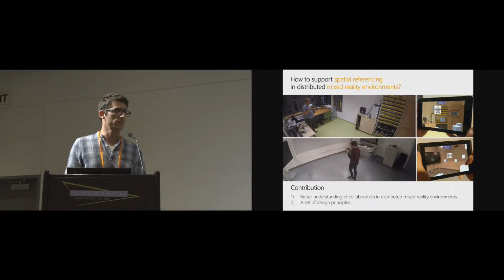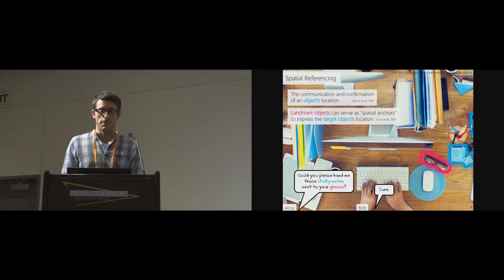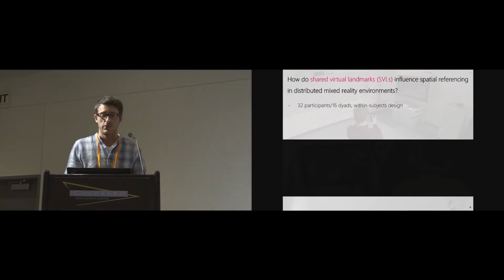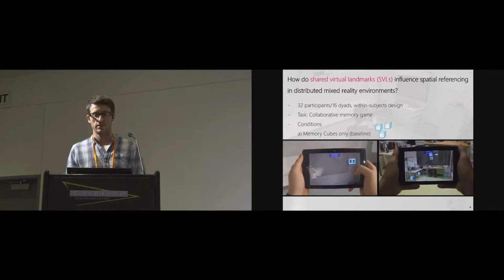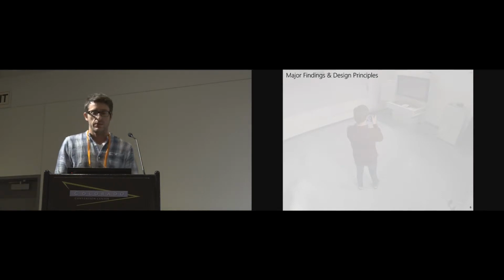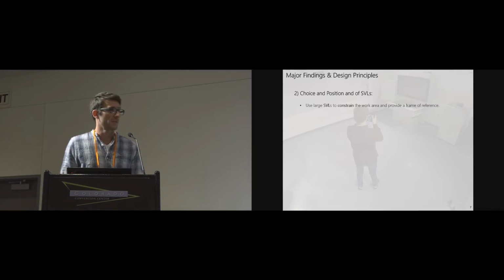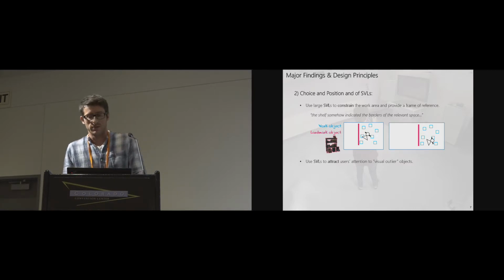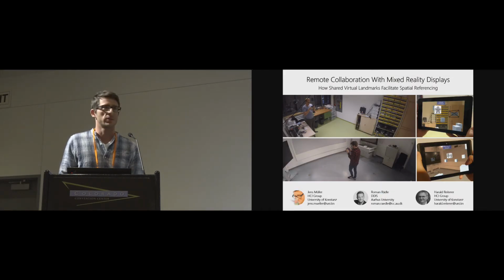Remote Collaboration With Mixed Reality Displays: How Shared Virtual Landmarks Facilitate ...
Remote Collaboration With Mixed Reality Displays: How Shared Virtual Landmarks Facilitate Spatial Referencing
Jens MÃ¼ller, Roman Rädle, Harald Reiterer

Session: Spatial & Temporal Design

Abstract
HCI research has demonstrated Mixed Reality (MR) as being beneficial for co-located collaborative work. For remote collaboration, however, the collaborators' visual contexts do not coincide due to their individual physical environments. The problem becomes apparent when collaborators refer to physical landmarks in their individual environments to guide each other's attention. In an experimental study with 16 dyads, we investigated how the provisioning of shared virtual landmarks (SVLs) influences communication behavior and user experience. A quantitative analysis revealed that participants used significantly less ambiguous spatial expressions and reported an improved user experience when SVLs were provided. Based on these findings and a qualitative video analysis we provide implications for the design of MRs to facilitate remote collaboration.